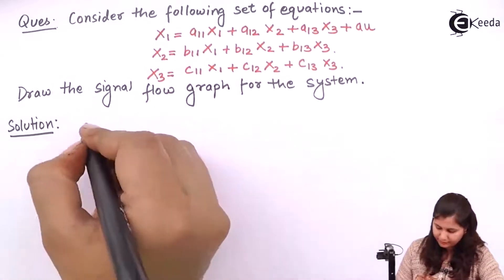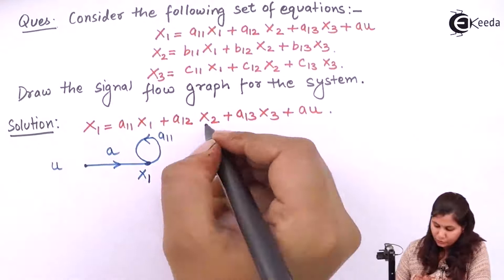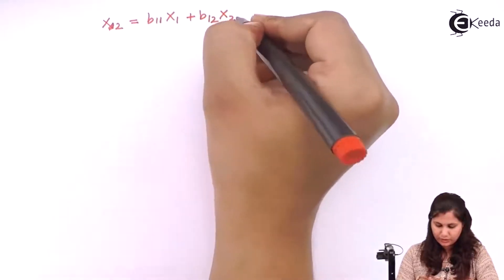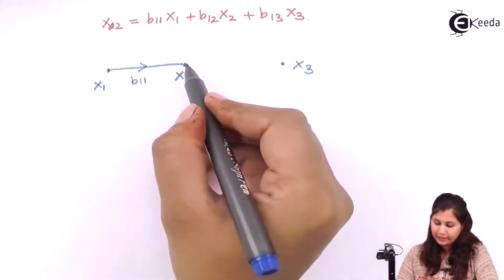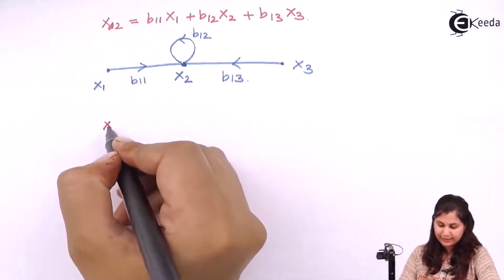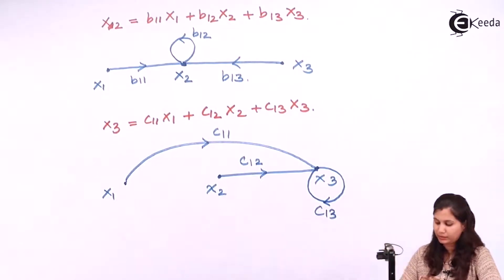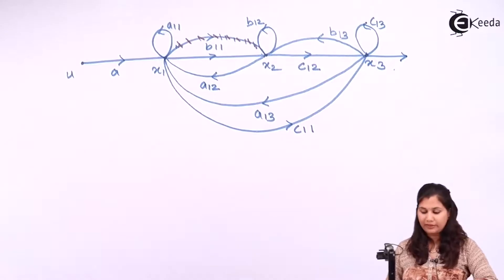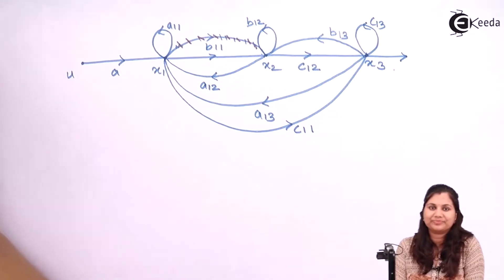Mason's Gain Formula Problem 6 - Transfer Function and Signal Flow Graph - Control Systems